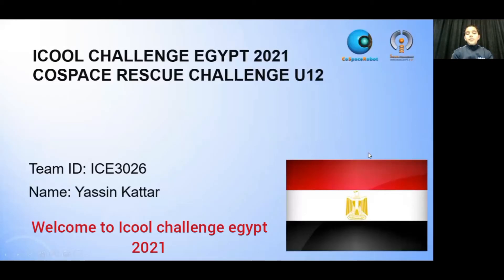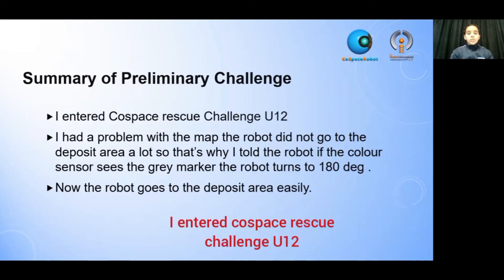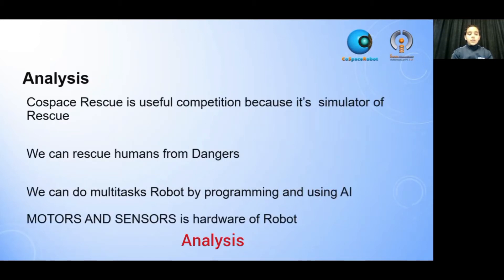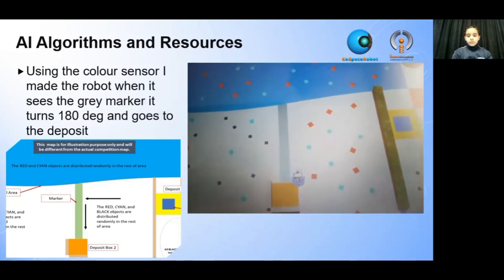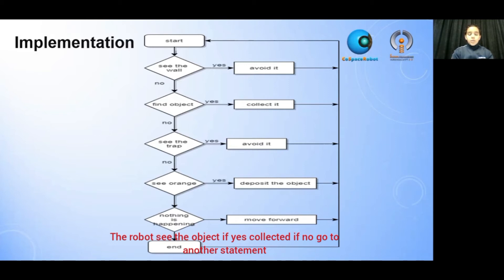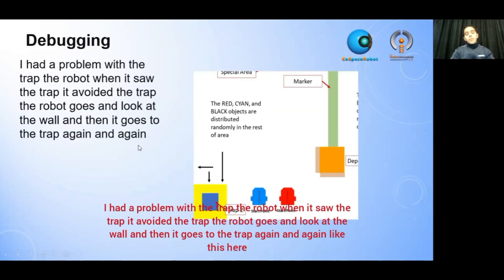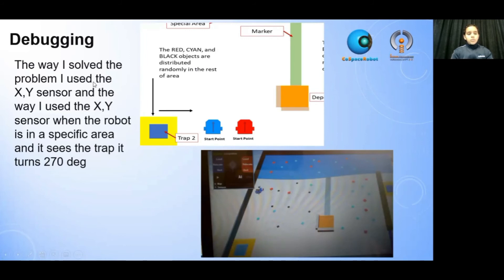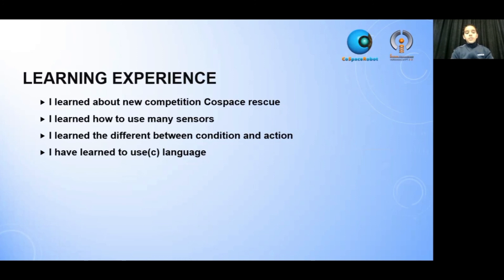EG21HRG3.3 - ICE2026 - Finalist Presentation - RCAP CoSpace Rescue U12 - iCooL2021 Hurghada Egypt